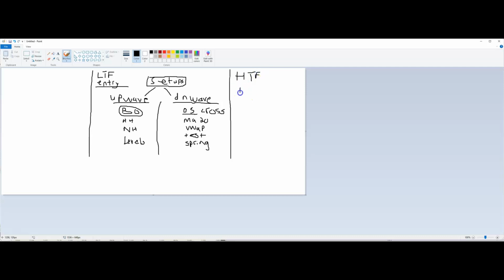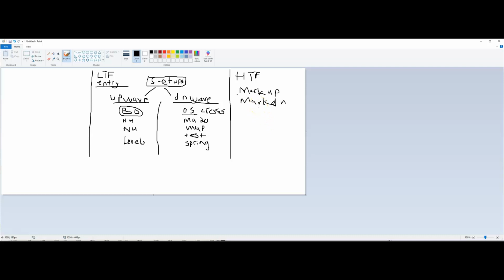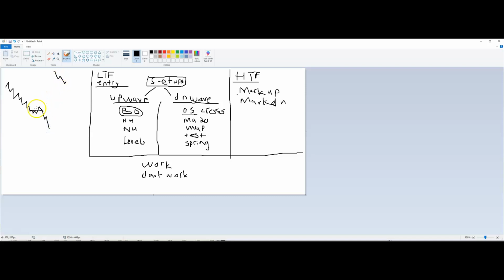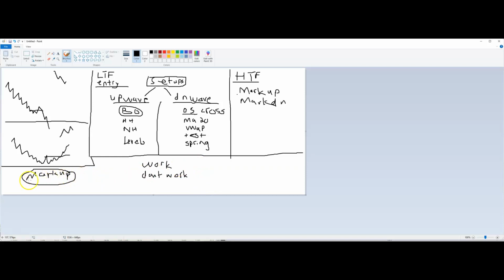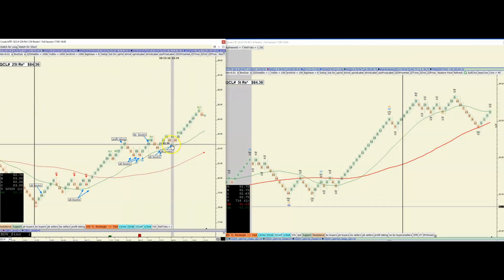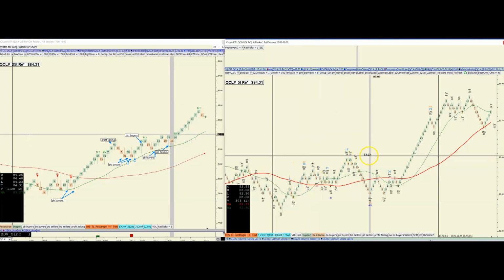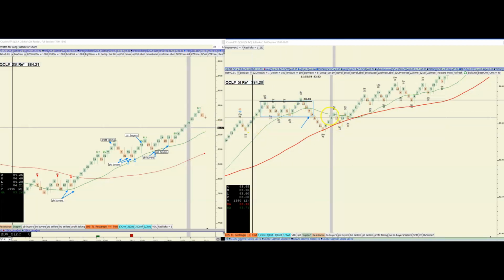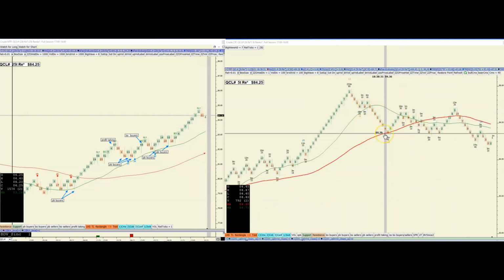importance of trading with htf markup and markdown